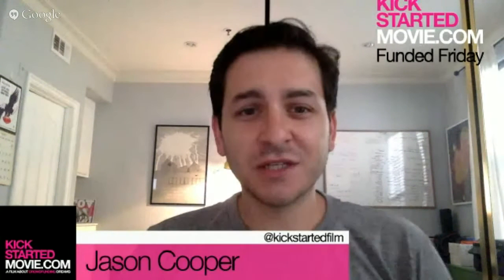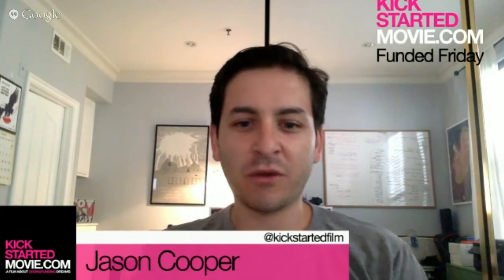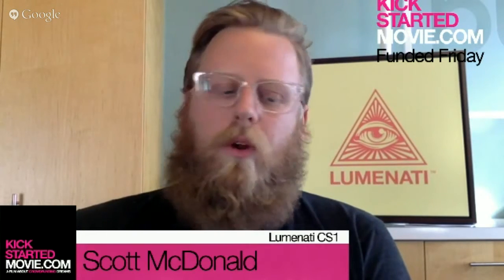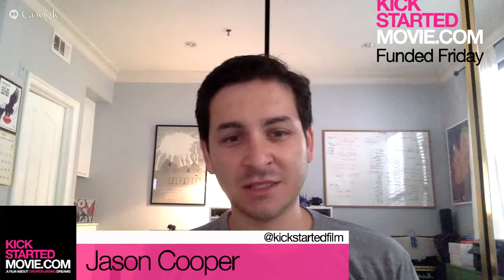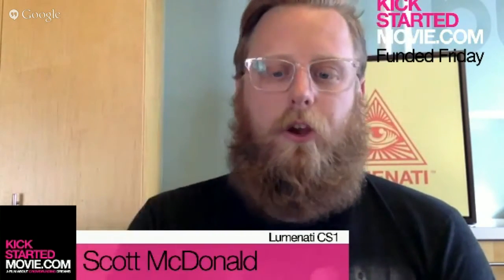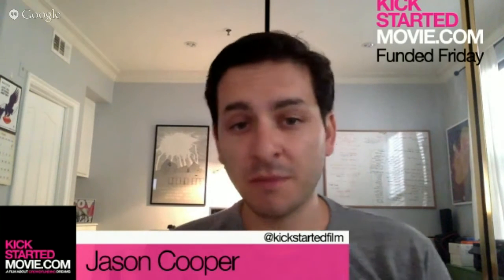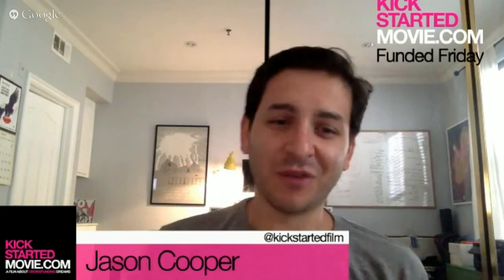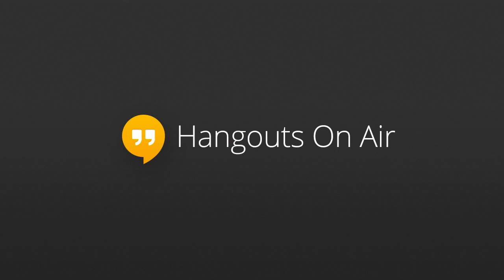Kickstarted's "Funded Friday": Lumenati - the World's First Cinematic Smartcase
This week's Funded Friday features a conversation with Scott McDonald, one of the creators of the Lumenati CS1. This smartcase - shaped a handheld super 8 camera - is the perfect accessory for turning your iPhone into a truly usable digital cinema camera. Complete with interchangeable lenses and an app, this Kickstarter project is capturing the attention of the video creator world.

We ask Scott about how this project came to life, why they brought it to Kickstarter, and how they plan to leverage their success on the platform in the future.

For more Kickstarted, a documentary about the crowdfunding revolution and following your dreams,